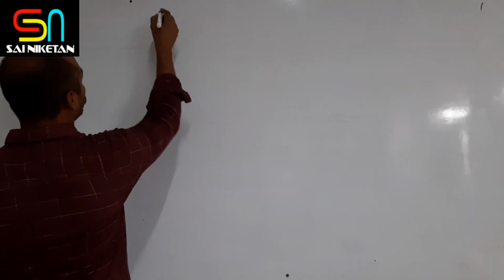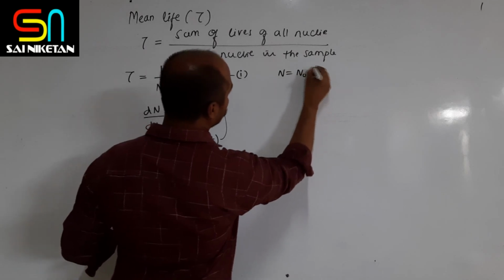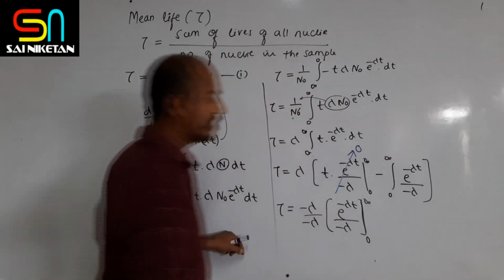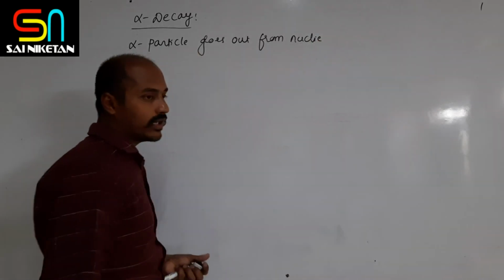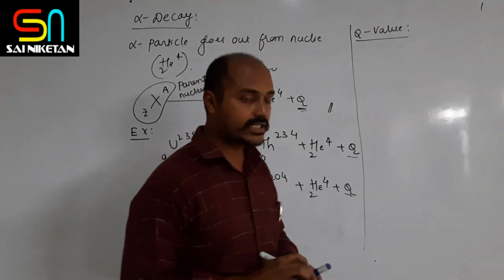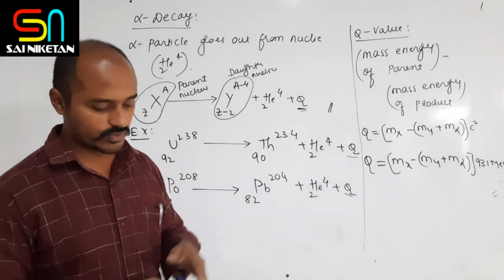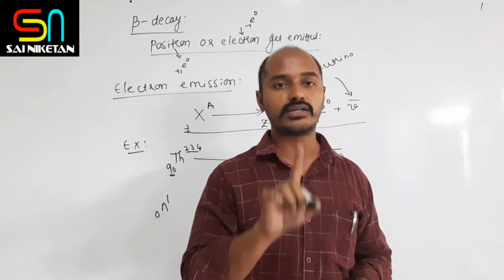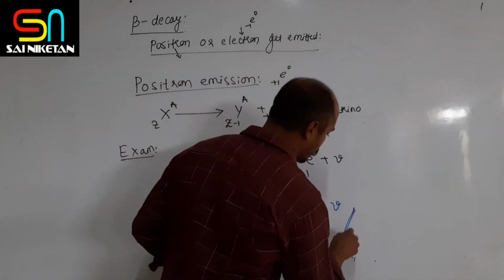PU II NUCLEI THEORY BY ASLAM MULLA SIR DAY 05